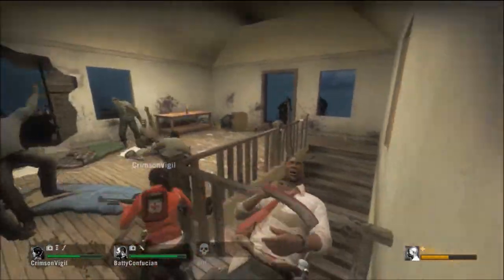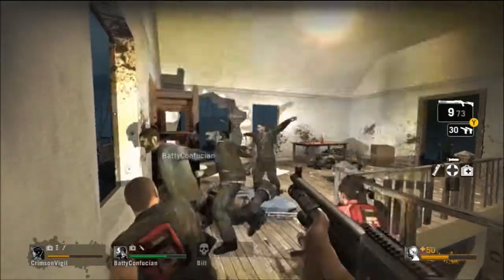L4D Death Toll Finale on Expert - What Are You Trying to Prove?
Second installment in the series of the achievement guide on how to get What are you trying to Prove in left 4 dead.

This video and the following two videos in the series may be a little bit sparse when it comes to commentary. There are general tips that can be used in all of the campaigns that I have already told you. The spots are the important things to note in the remaining videos.